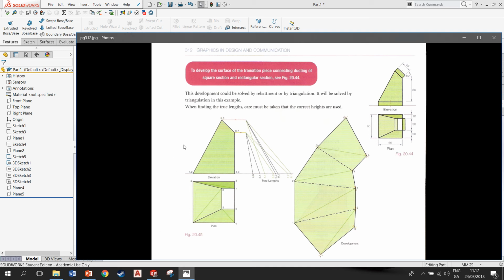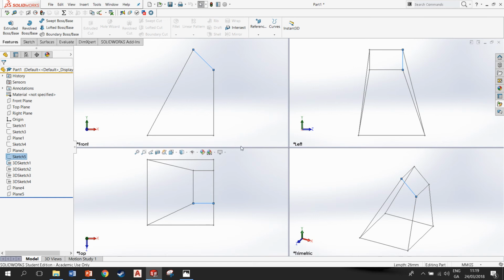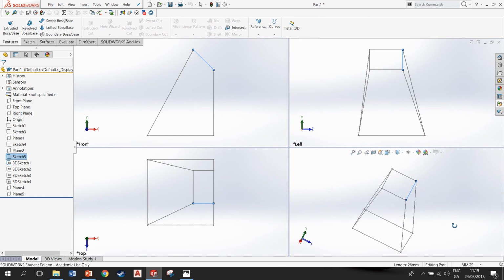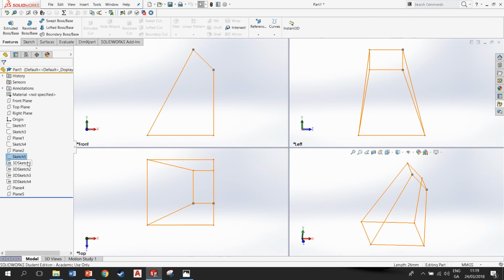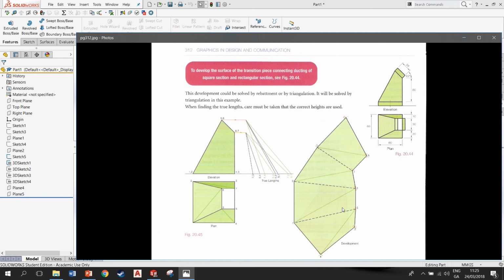Surface geometry correction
Analysis of Anderson's Graphics textbook and the impossible Surface geometry development.